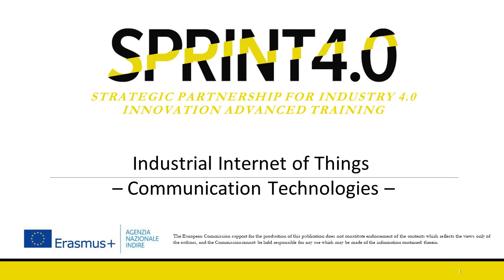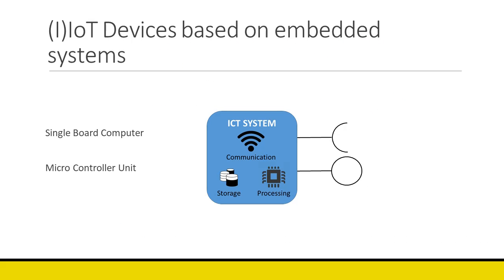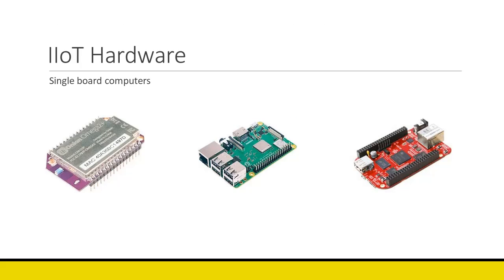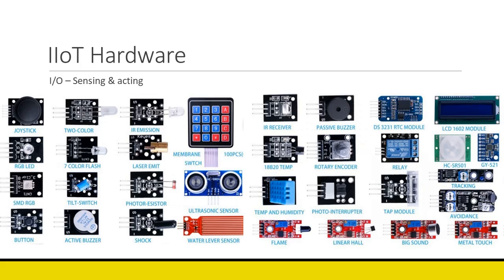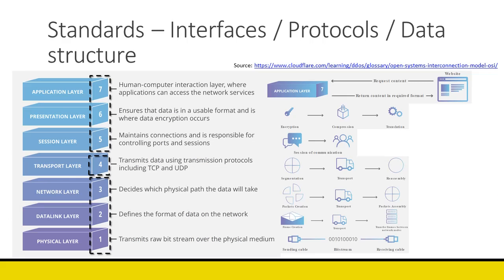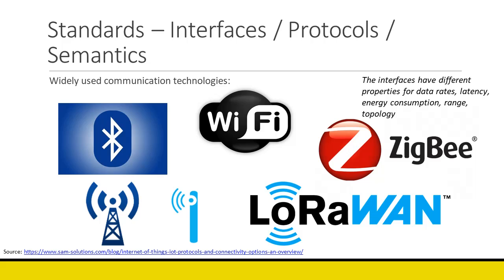SPRINT4.0 - Industrial IoT Communication Technology